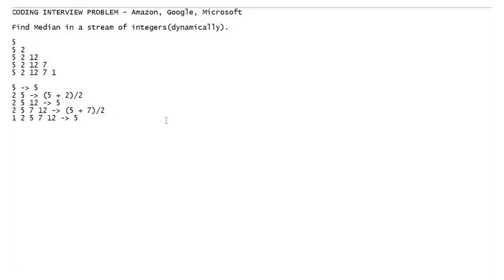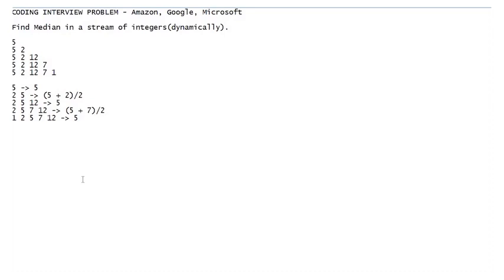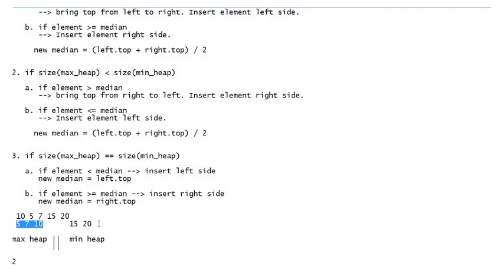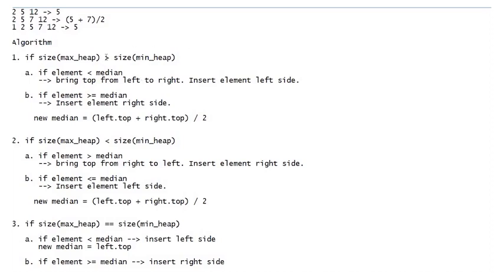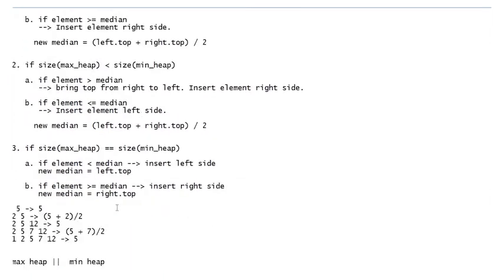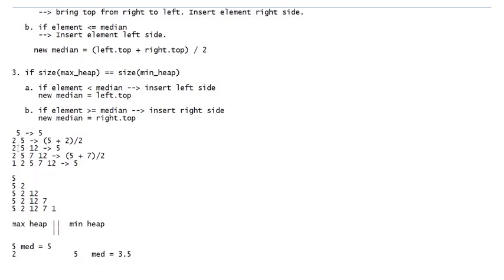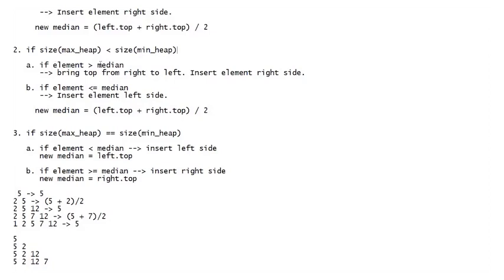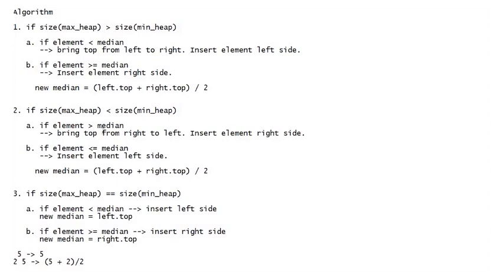Median of continuously incoming integers - Commonly asked interview question